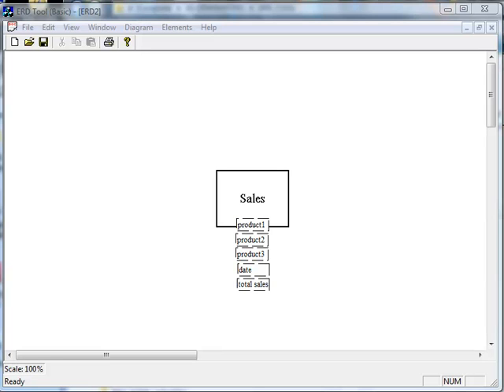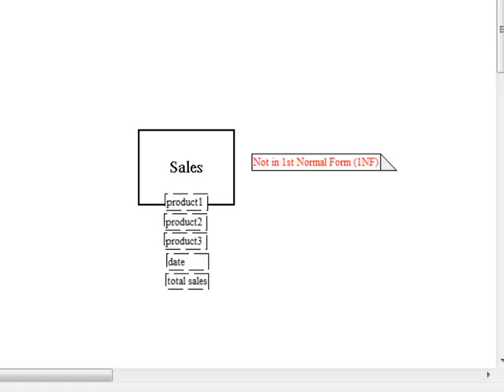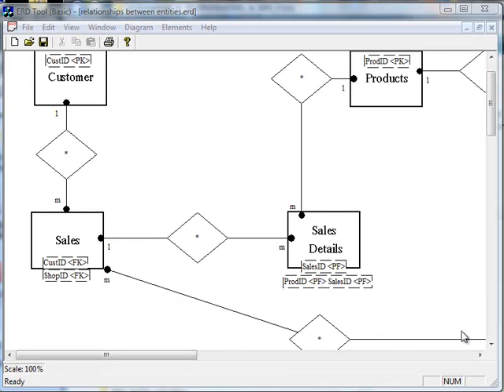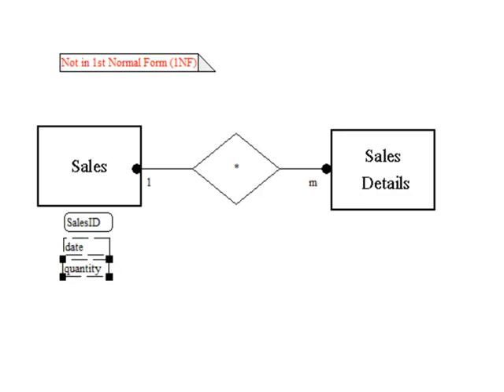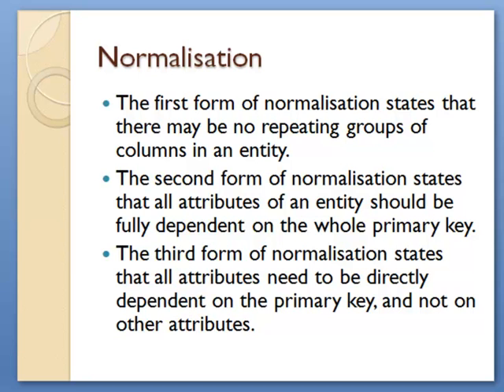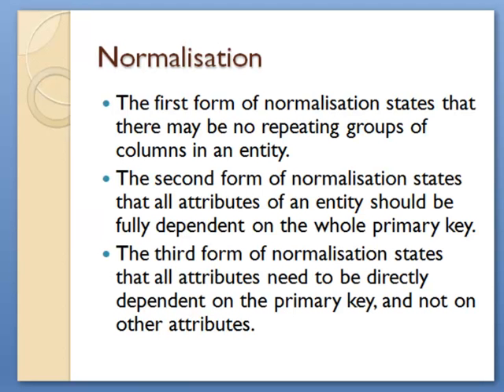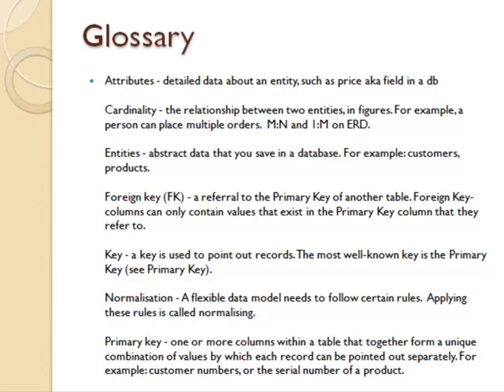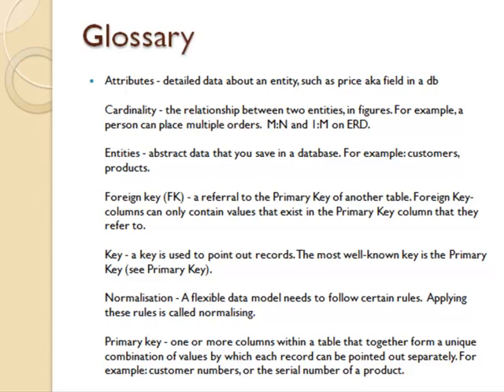10 of 10 : A set of 10 database tutorials introducing the principles and practice